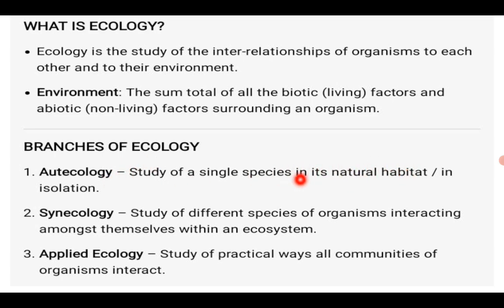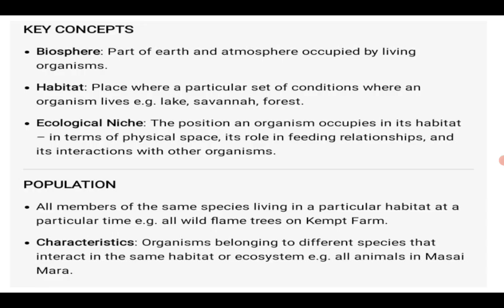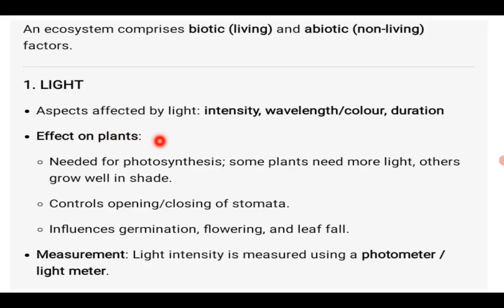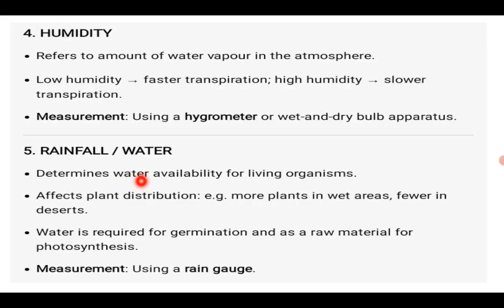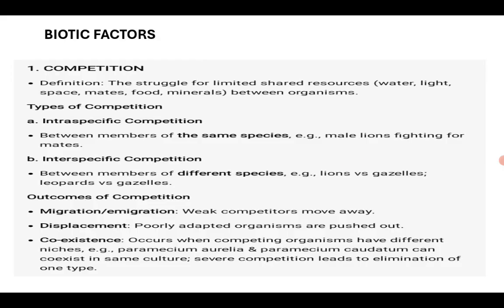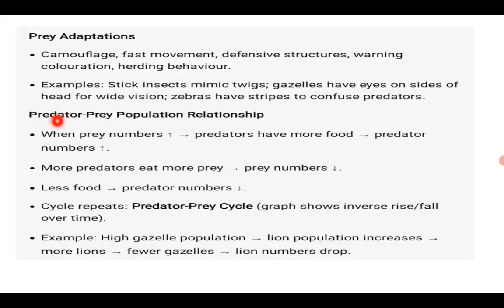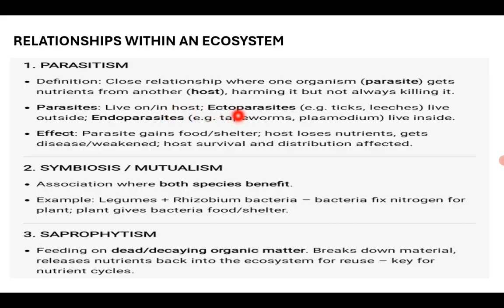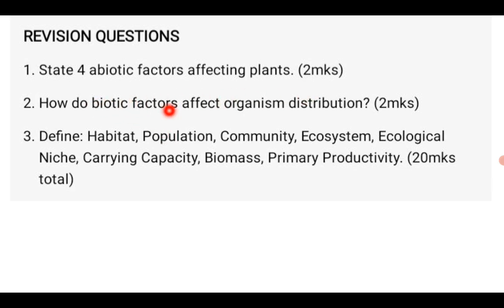FORM 3 BIOLOGY: Introduction to Ecology & Key Terms – LESSON 1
This is Lesson 1 in our Form 3 Biology Ecology series, fully aligned to the Malawi MSCE Biology syllabus. In this lesson we cover the basic foundation you need for all ecology topics:
✅ Meaning of Ecology
✅ Branches of Ecology: Autecology & Synecology
✅ Key terms: Biosphere, Habitat, Ecological Niche, Population, Community, Ecosystem, Biomes & Carrying Capacity
✅ Simple examples relevant to Malawi